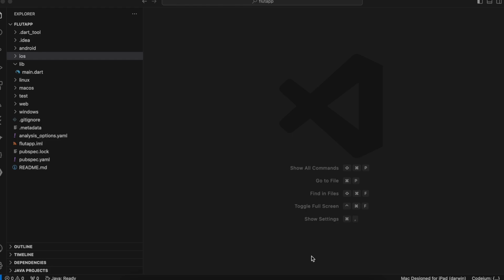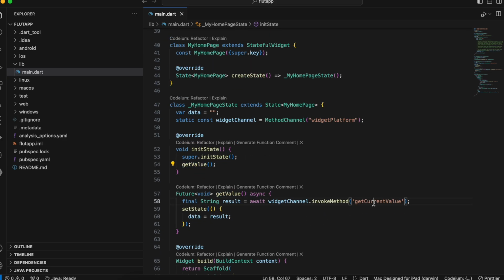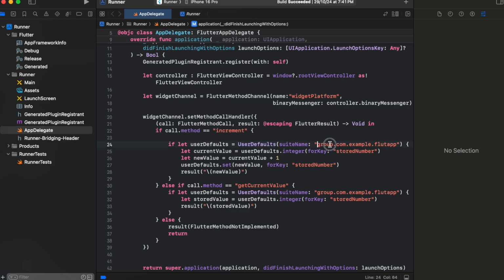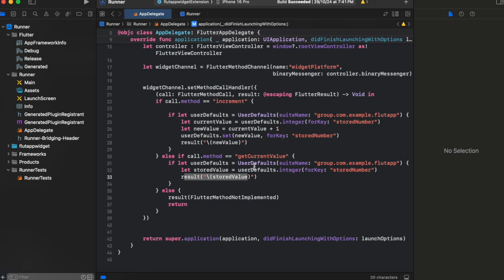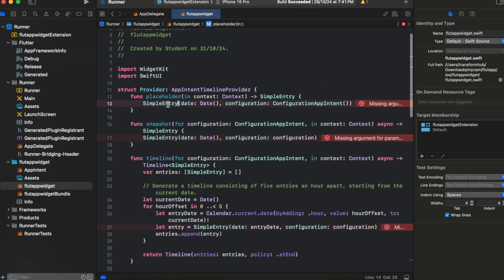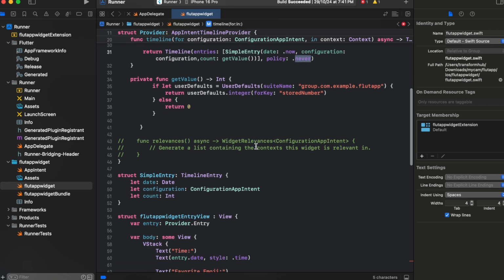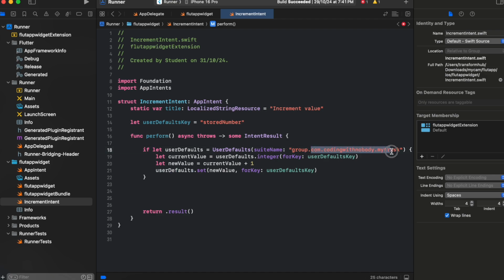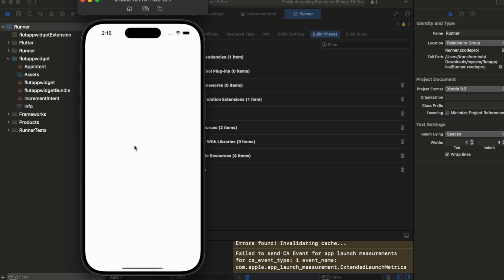How to add Interactivity to iOS Widgets in Flutter app